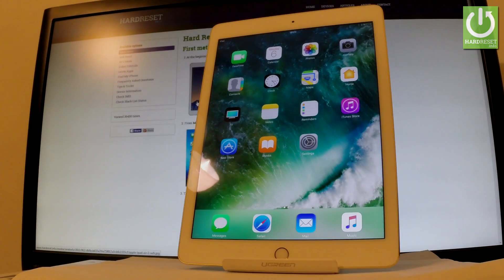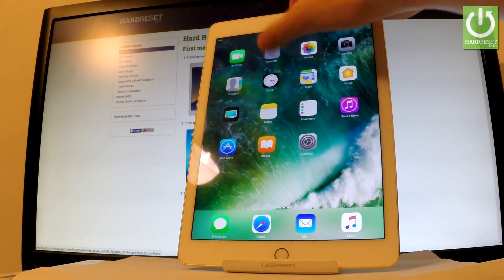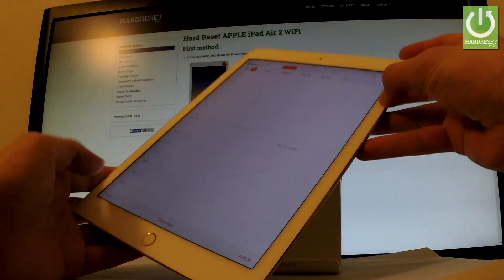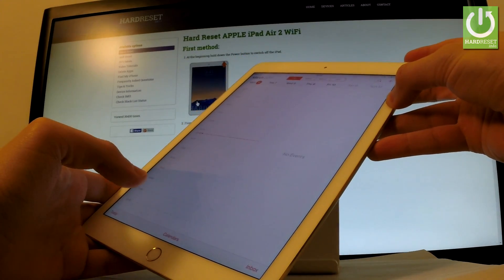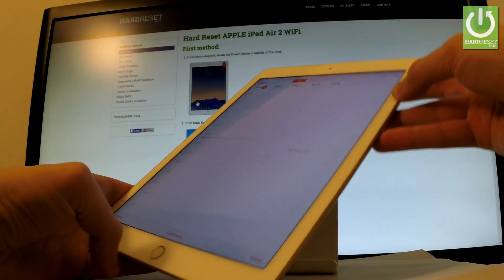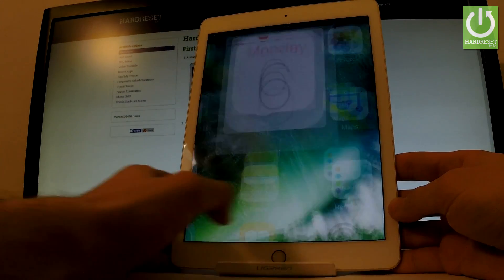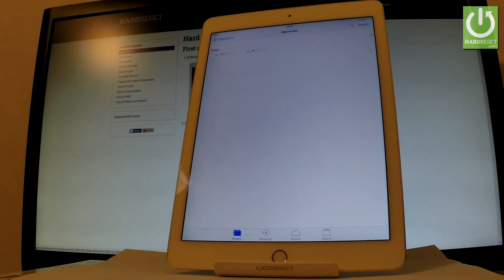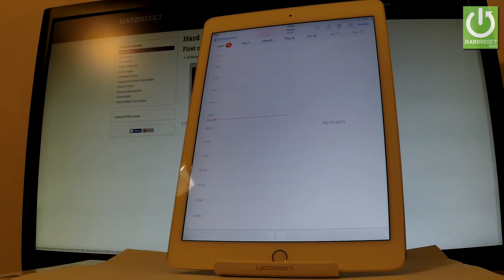How to Take Screenshot on APPLE iPad Air 2 - Capture Screen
How to take screenshots on APPLE iPad? How to capture screen? How to save screen in APPLE iPad Air 2? How to delete screenshot in APPLE iPad Air 2?

There are several ways to capture screenshots on your device. Screenshots will be copied to the clipboard and saved to the Screenshots folder in the Gallery.